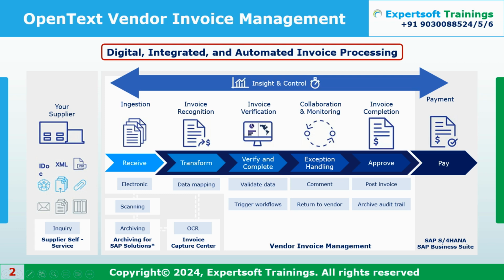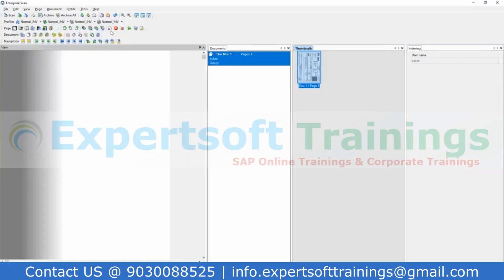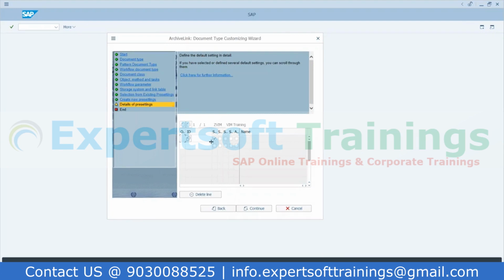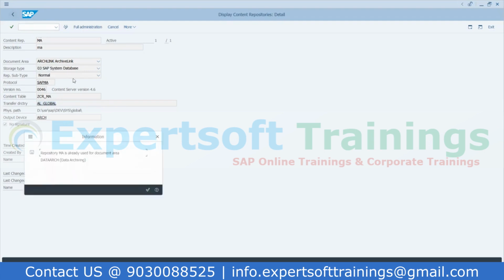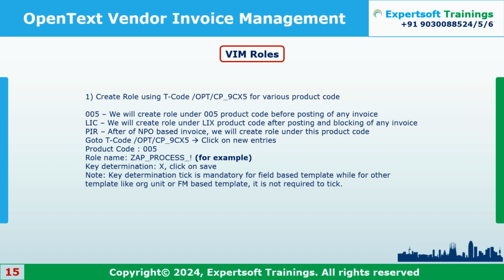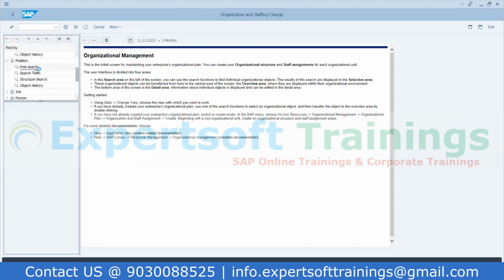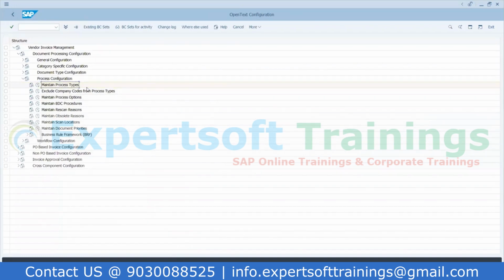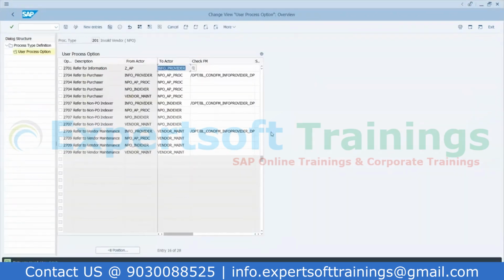SAP Open Text VIM online training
Edited · 23h